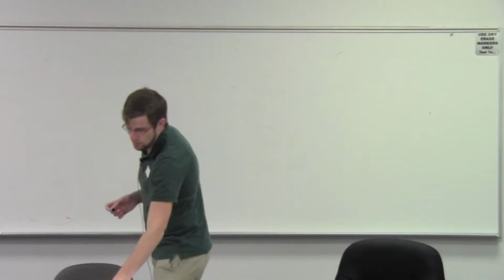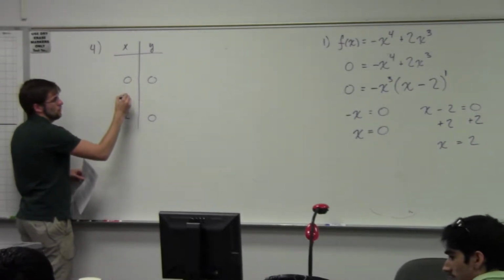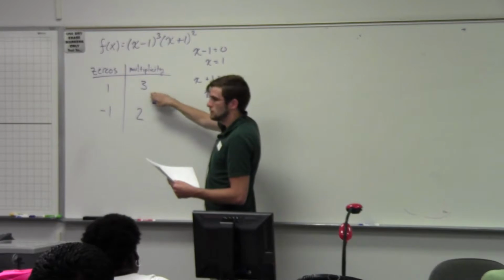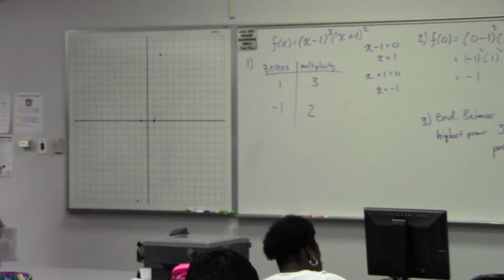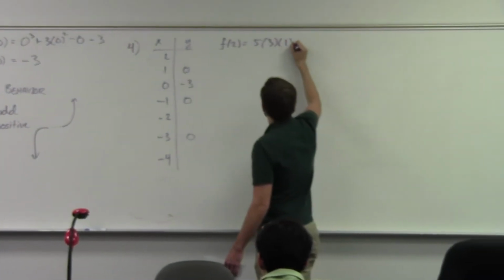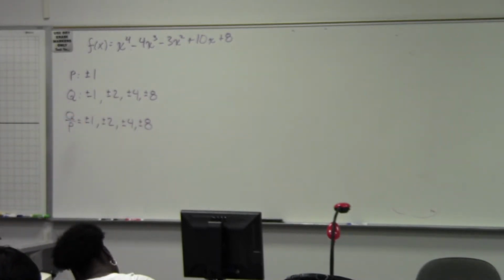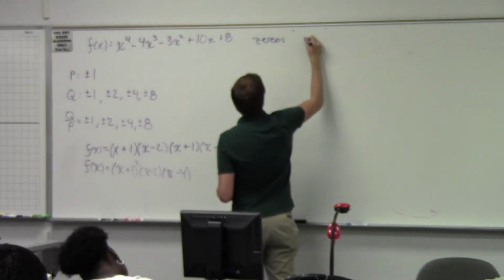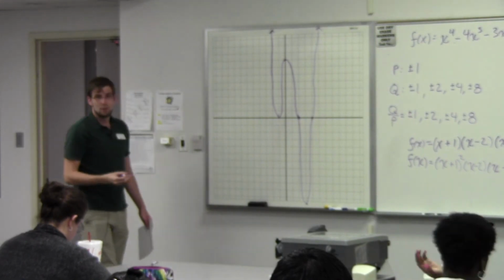Graphing Polynomial Functions: From Zeroes to Heroes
College of the Mainland Math Review